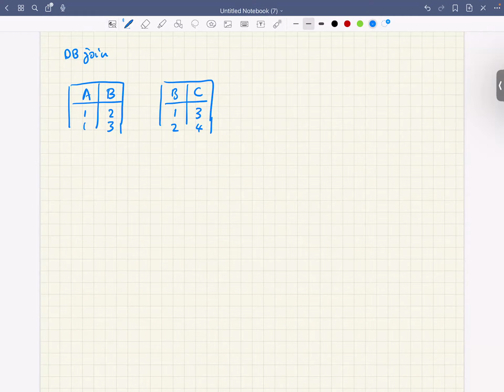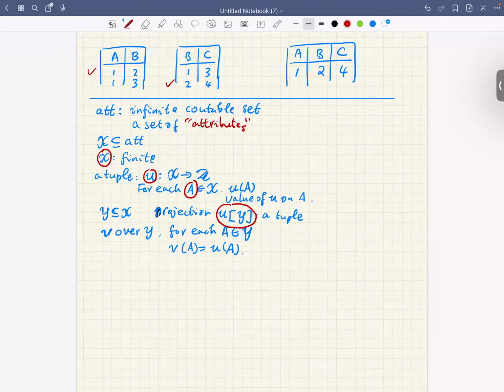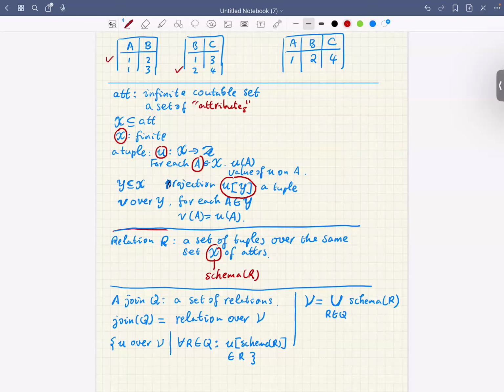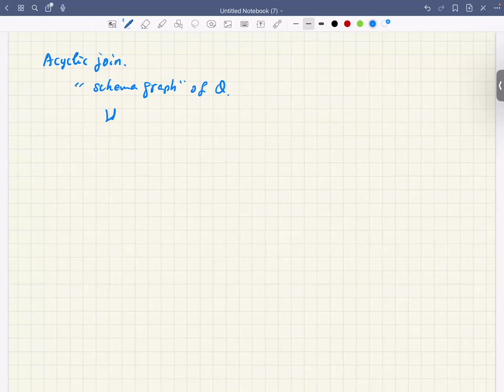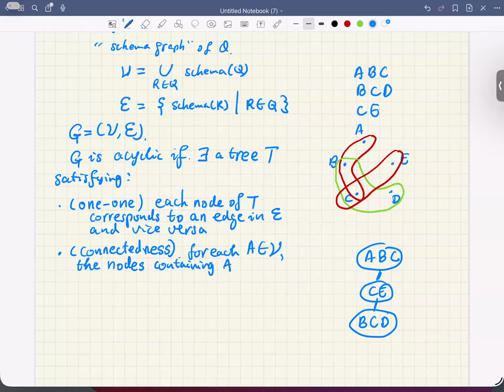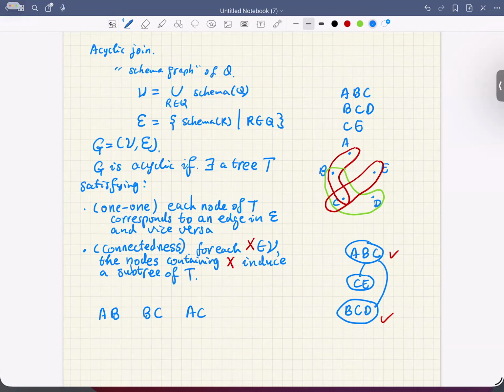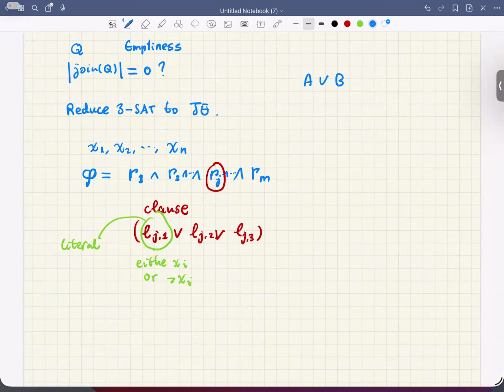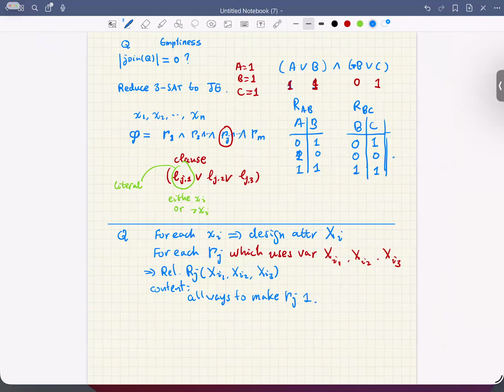Joins 1: Basic Definitions and NP-Hardness